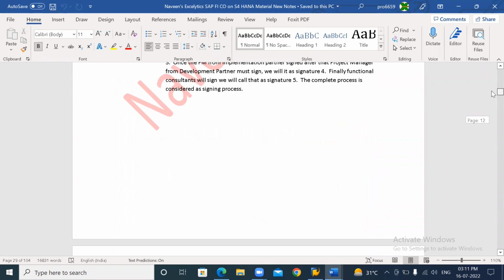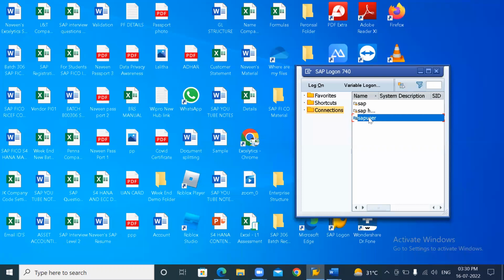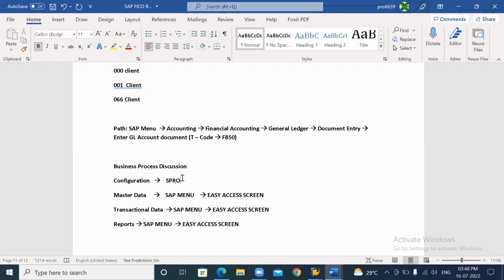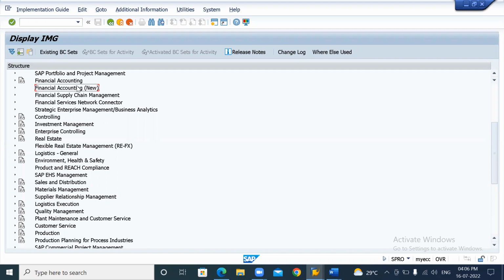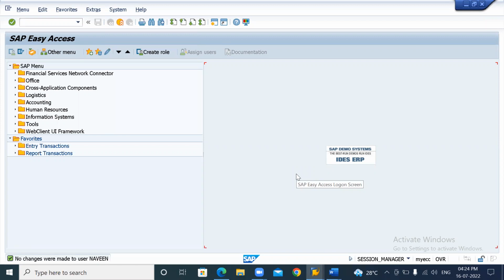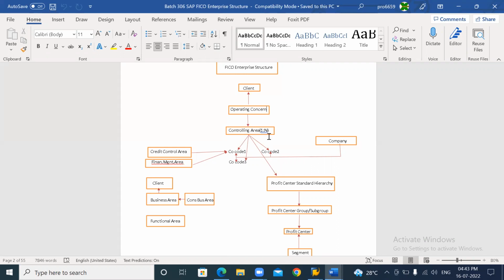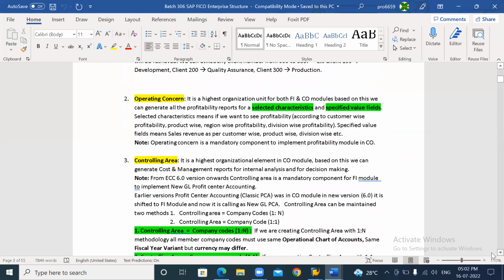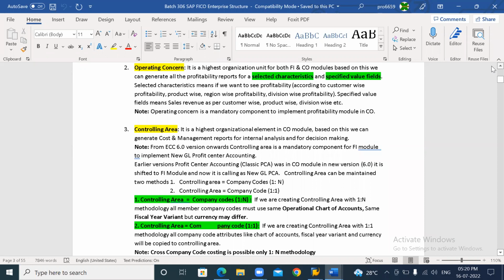Day 10 SAP FICO S4 HANA Session 16 07 2022